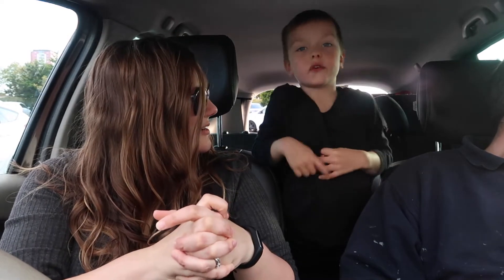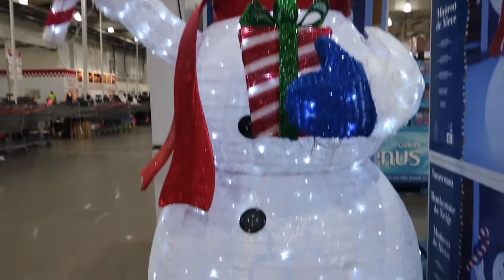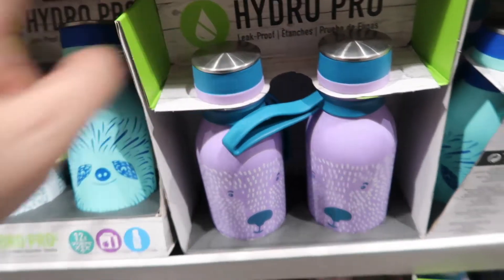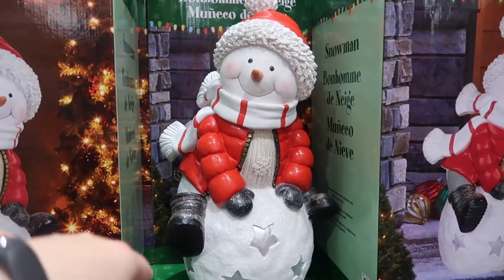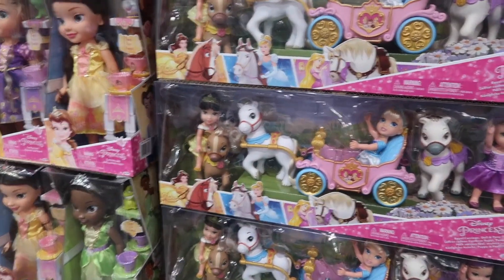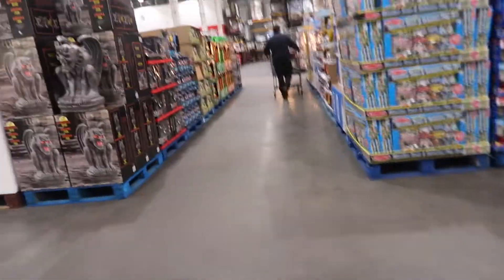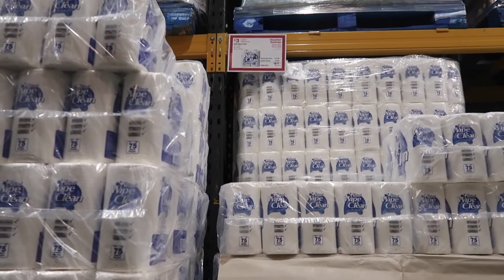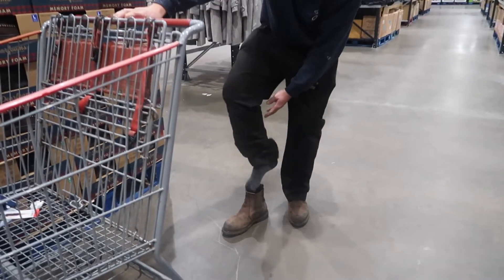COSTCO SHOP WITH ME - OCTOBER 2019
Today join me for a costco shop with me :)

Here are some links to some things we have been using and you might see in our vlogs! We get asked quite often where to buy these, so - ta da!

Pressure King Pro

Reusable Steel Straws

TV Unit

Our Camera